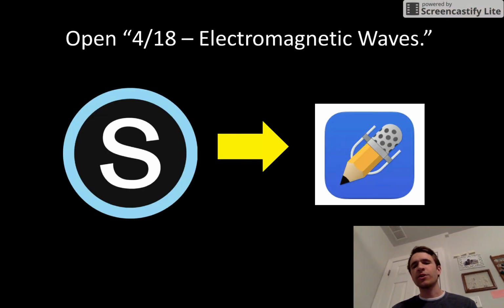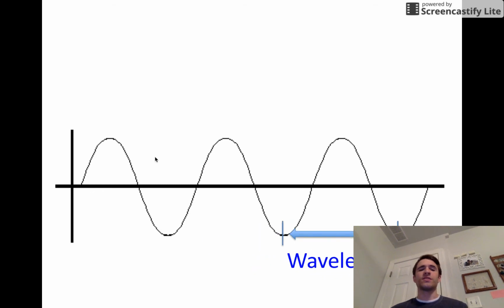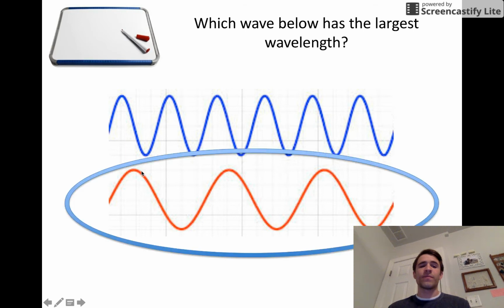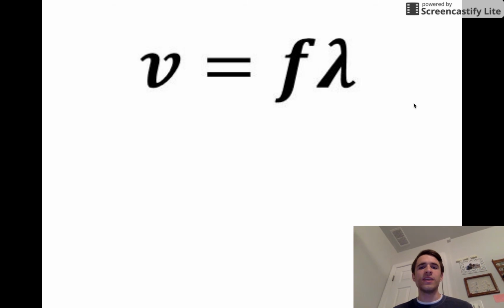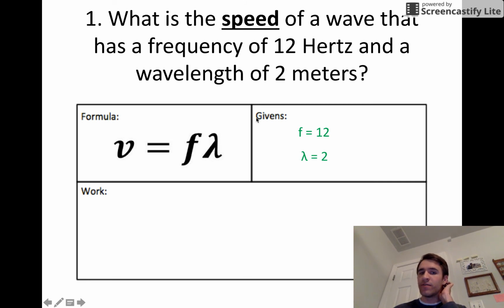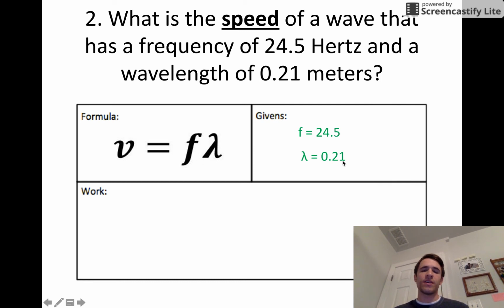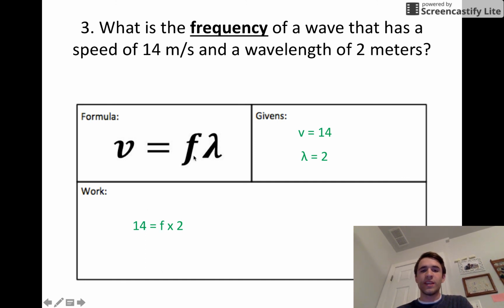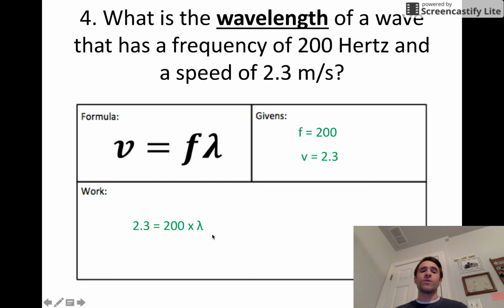Electromagnetic Wave Calculations